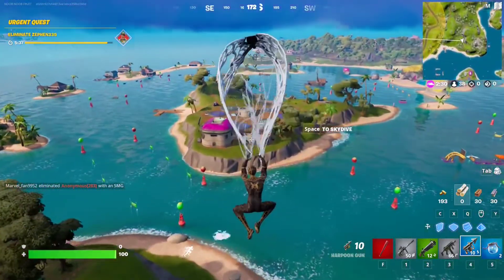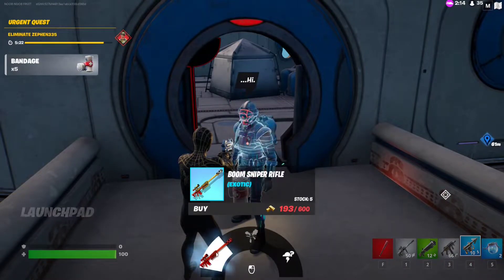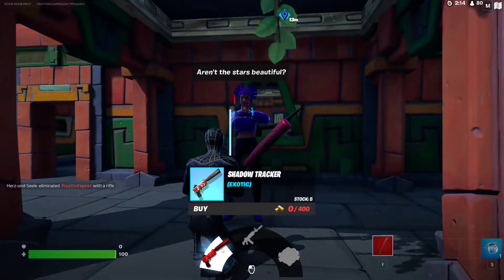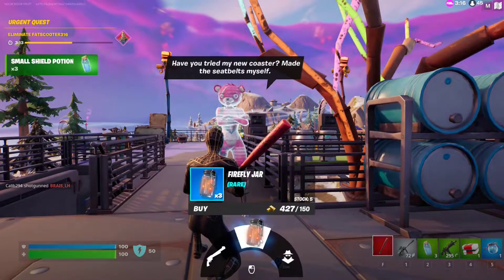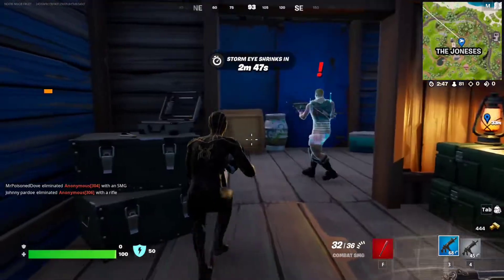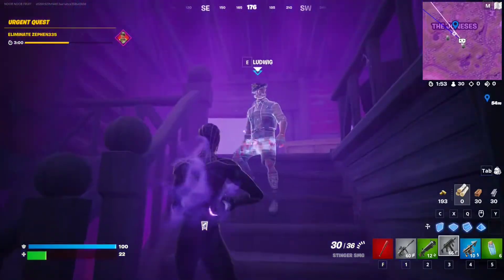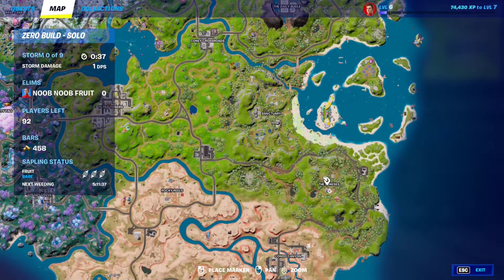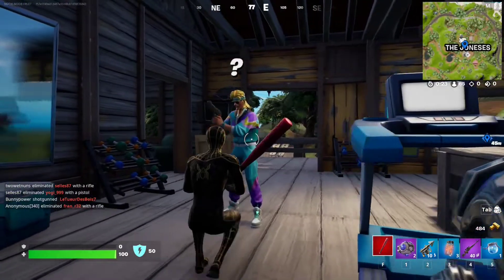All Exotic Weapons Locations // Fortnite Chapter 3 Season 3 - Vibin'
How to Get New Exotic Weapons - Where to Find Exotic Weapons in Fortnite Chapter 3 Season 3 - New All Exotic Weapons Locations Guide

🕒Timestamps
00:00 Character #6 The Visitor - Exotic Boom Sniper Rifle
00:22 Character #7 Sunbird - Exotic Shadow Tracker
00:38 Character #12 Cuddle Team Leader - Exotic Marksman Six Shooter
00:55 Character #15 Jonesy The First - Exotic The Dub Shotgun
01:16 Character #16 Ludwig - Exotic The Dub Shotgun
01:34 Character #18 Mullet Marauder - Exotic The Dub Shotgun
01:54 Character #22 Kyle - Exotic Chug Cannon
Loot Llama - Exotic Chug Cannon